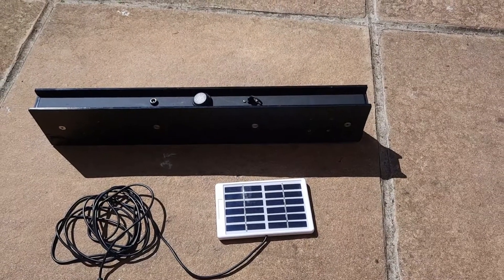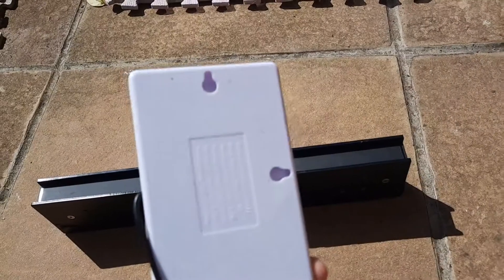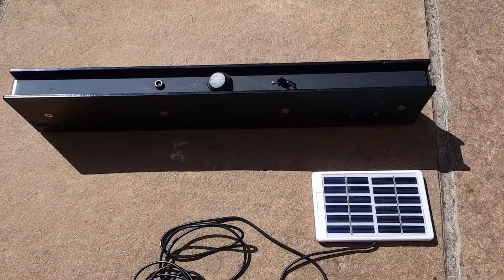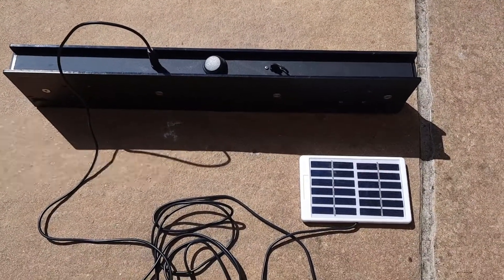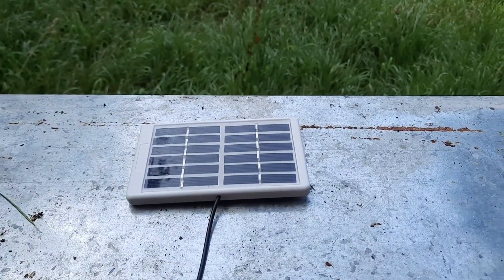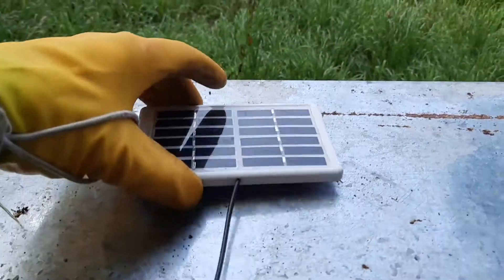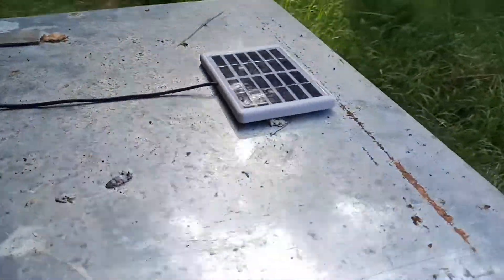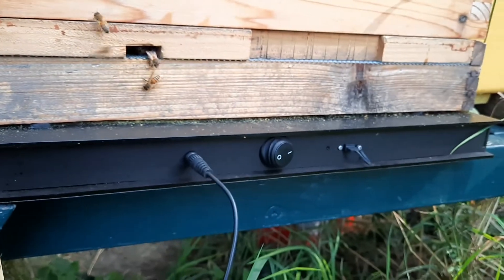installing a Arnia solar panel for hive monitoring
A short video to show the new Arnia solar panel , quick review and video of it in situ.